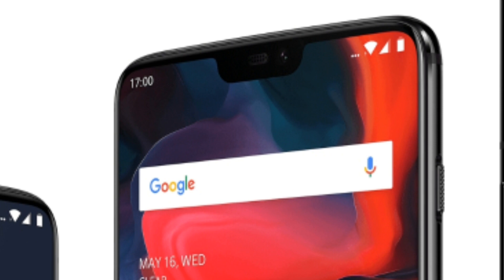What is infinity display in Mobile Samsung Infinity display O, U, V Explained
Friends in this video we will learn about infinity display technology in mobile. We will know What is the Infinity-O display from Samsung,
What does the infinity display mean in a Samsung Galaxy phones

Queries solved :

1) What is a Infinity display
2) What is Samsung Infinity display
3) What is Samsung Infinity effect
4) Samsung Galaxy S10's Infinity-O display
5) What Infinity O, U, V display

So friends keep watching the video till the end to know about infinity display definition. I hope you will like the video and share the video with friends and family members.